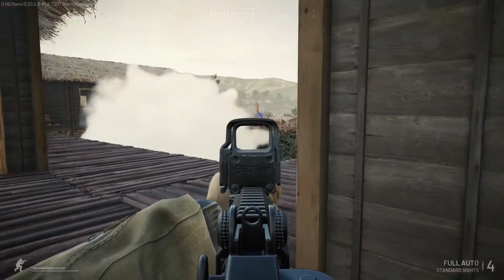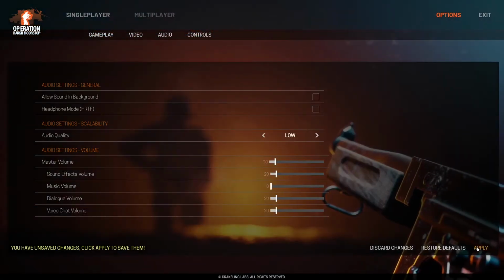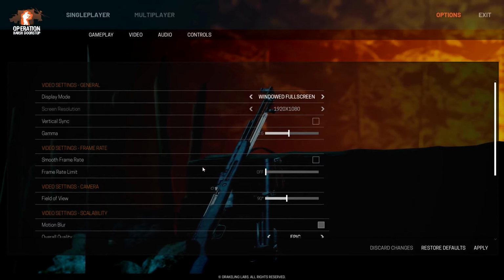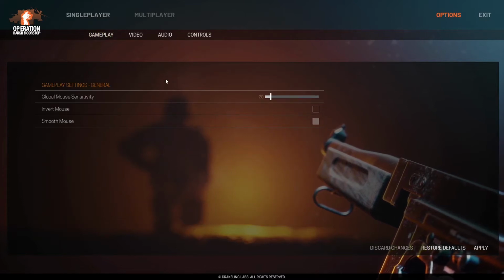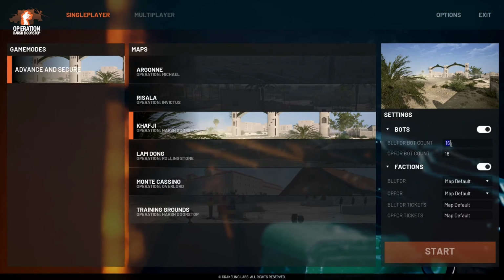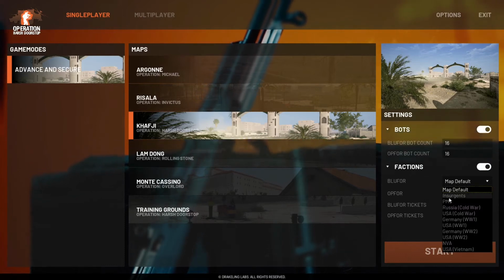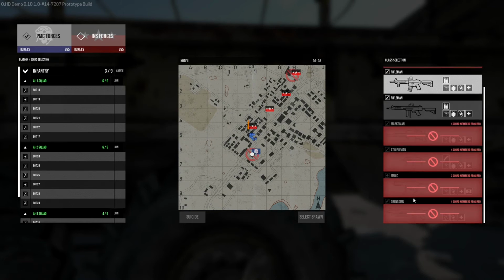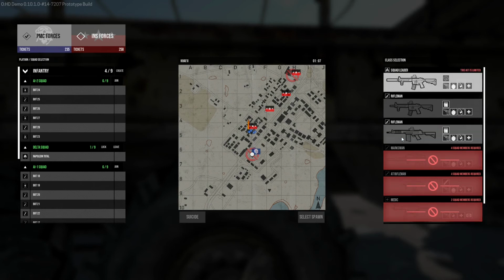Operation Harsh Doorstop: Guide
So let's say you watched my last video about Operation Harsh Doorstop, and you have downloaded Operation Harsh Doorstop, well this video is for you. This video is a quick guide for Operation Harsh Doorstop, the basics, and what you need to know to understand the game. My name is napoleon total and let's get started